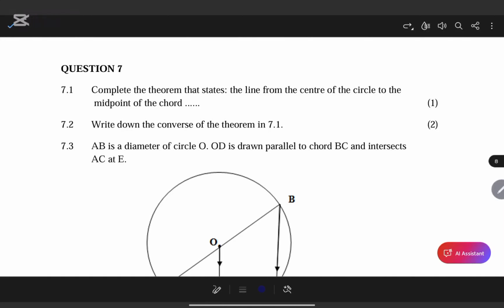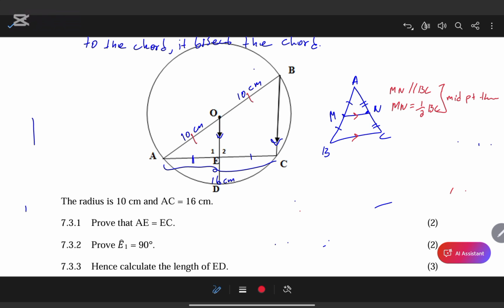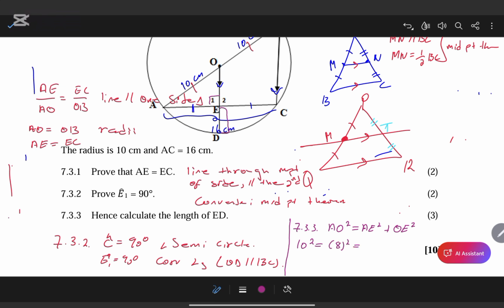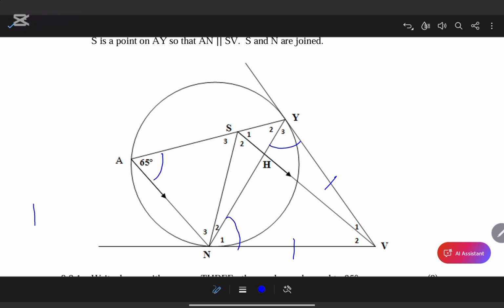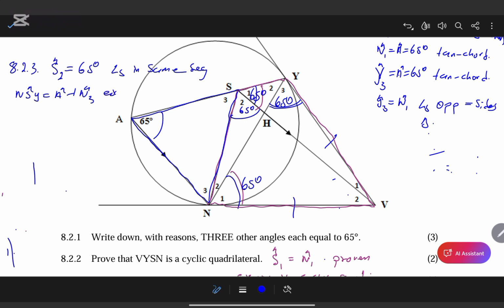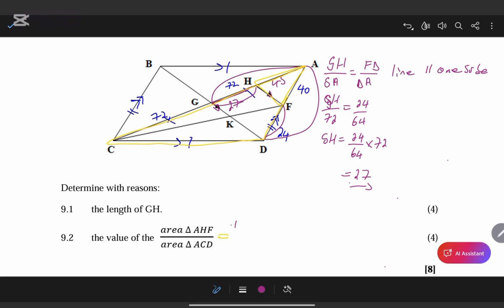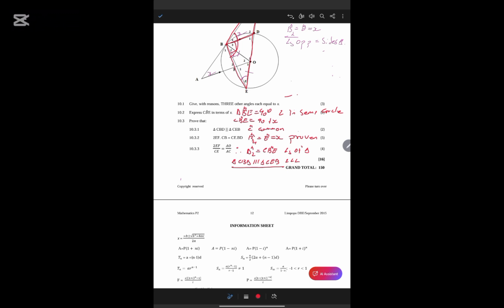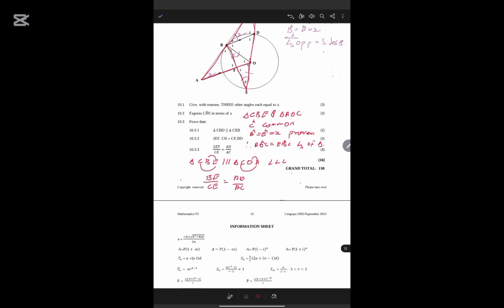Grade 12 Euclidean geometry Formative Test